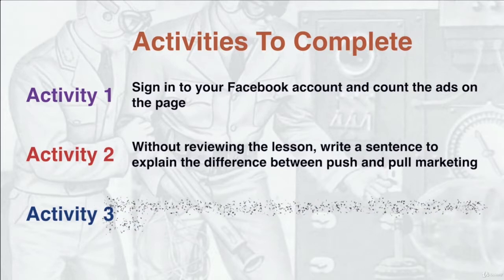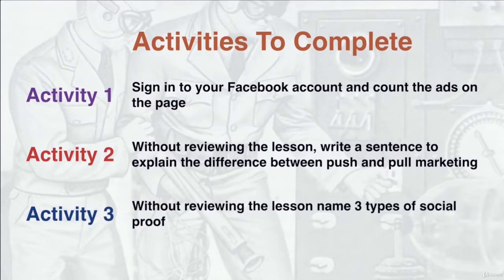Udemy - Social Media Marketing (Part 1.11)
Beginners Guide To Social Media Marketing & Digital Marketing Strategy 2019*

This course teaches you how to market your business for free, using Social Media Marketing and not paid advertising.

*You Also Get Free Access To A Private But Very Popular Support Group!

All the content in this course is fully up to date for 2019 and with this course, you will get free access to a Private Social Media Marketing group on Facebook where you can get help and advice and all the latest news and tips as they happen!

The Science Of Social Media Marketing

Do you want to understand the science and art of using Social Media Marketing to drive traffic to your website for free?

Do you get frustrated with all the confusing advice on the internet and how everyone insists you need to waste money on Social Media Advertising when you want to learn how to use Facebook, Twitter, LinkedIn, Instagram and Pinterest to get traffic to your website and to get sales?

Do you want to learn tried and tested methods and the best practices for Social Media Marketing?

Student Bonus:

This course comes with free access to a private community where we share up to date information and tips for your social media marketing and where I can give general advice!

Master Social Media Marketing And Online Digital Marketing

Everything you need to create a powerful online marketing presence...

You will learn what works and what does not work with online digital marketing and where to spend your time and effort.

You will understand the psychology of the buyer journey and how you can map that to your social media marketing, content creation and sales process.

You will also learn how to drive traffic to your website using Social Media Marketing and how to create content that will bring people to your site.

This course does NOT cover paid advertising or podcasting.

 Topics Covered In This Course:

Module 1 - Understanding Social Media Marketing

The Social Media Marketing Monster

Free vs Paid Traffic

What Is Marketing

What is Media

What is Social

Local vs International Social Media Marketing